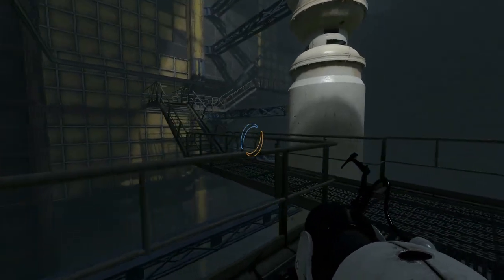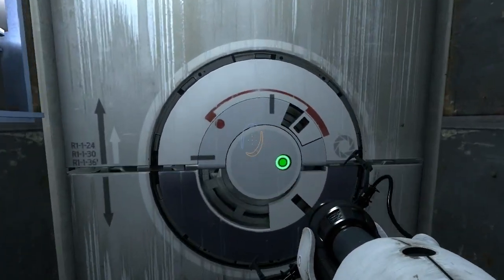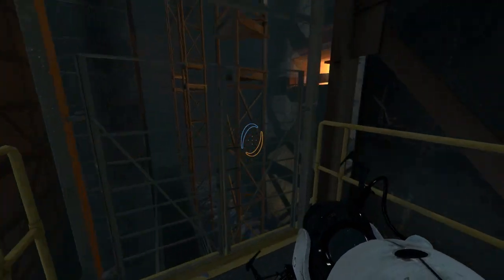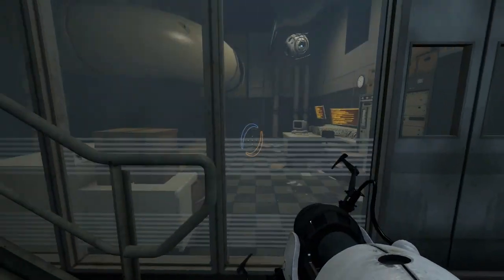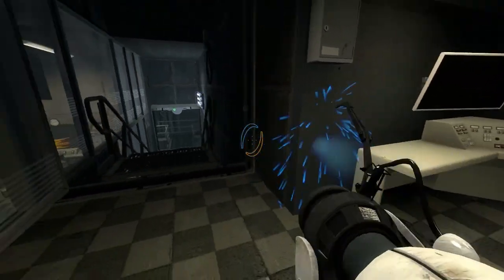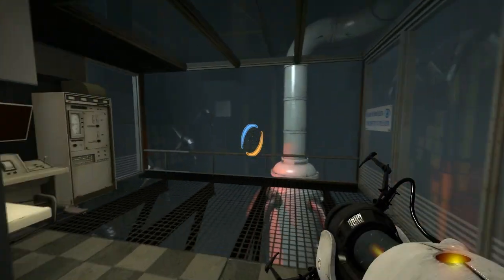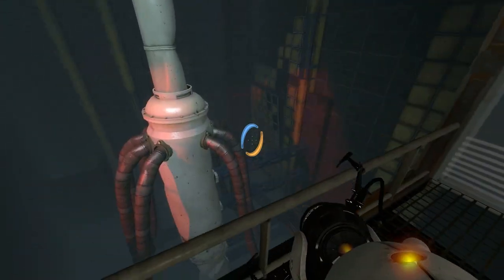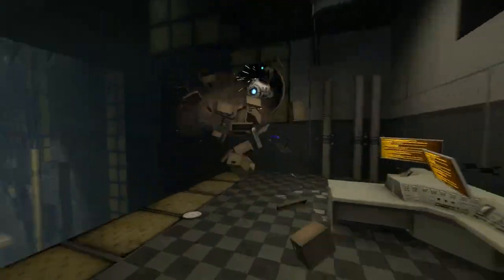Portal 2 - Chapter 5 Stage 3